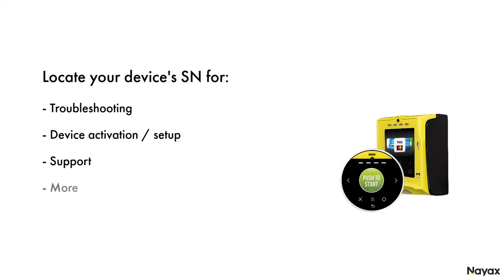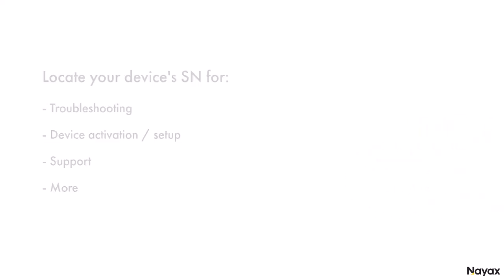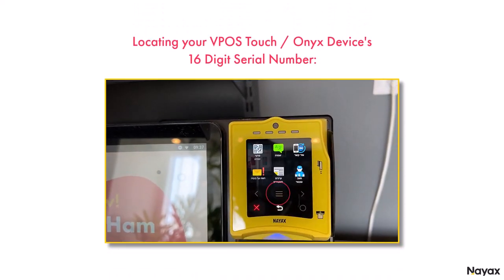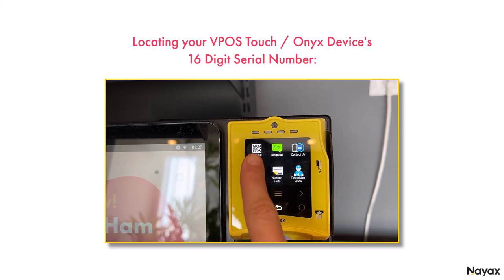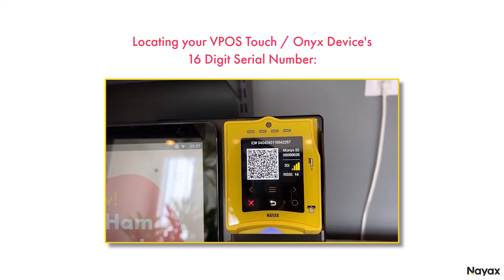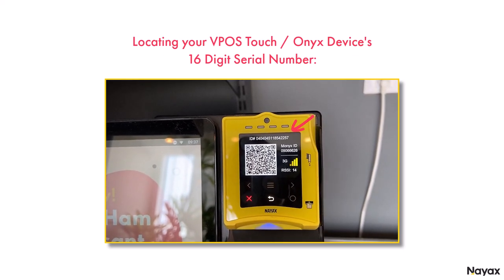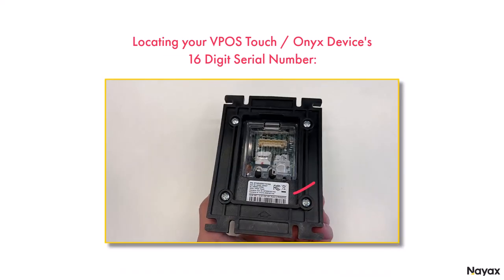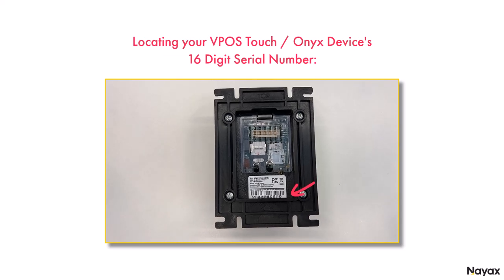How to Locate the Serial Number of Your VPOS Touch / Onyx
This short video will show you how to locate the serial number of your VPOS Touch or Onyx devices.